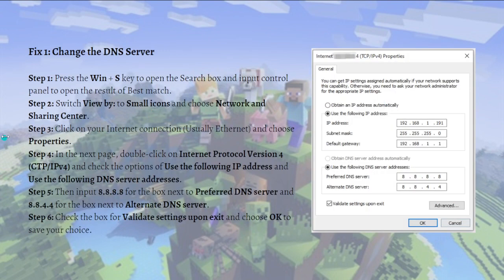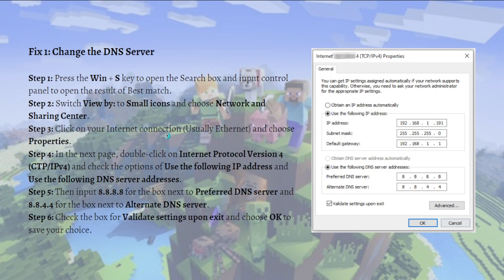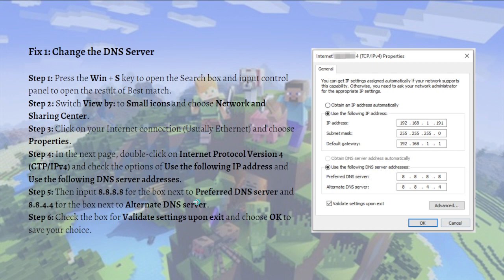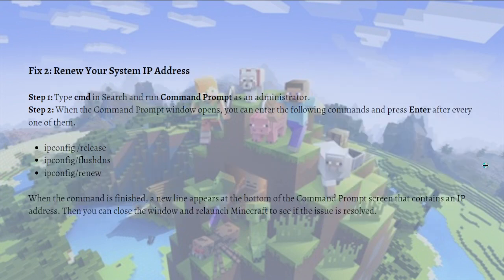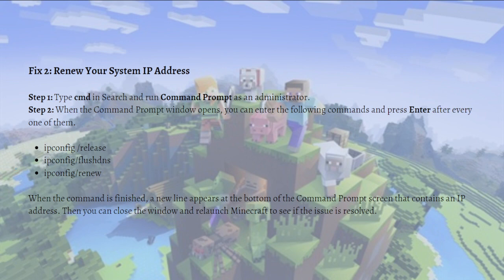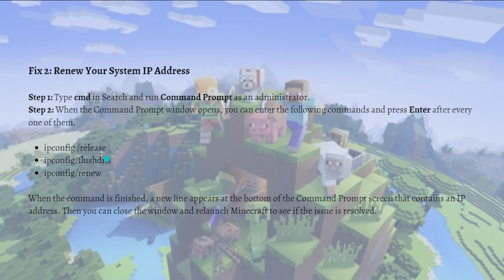How To Fix Java.Net.SocketException Connection Reset (2023 Guide)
Learn How To Fix Java.Net.SocketException Connection Reset (2023 Guide). This video will show you how to fix internal exception java.net.socketexception connection reset aternos. If you're wondering how to fix internal exception java.net.socketexception connection reset 1.18.1 this is for you.